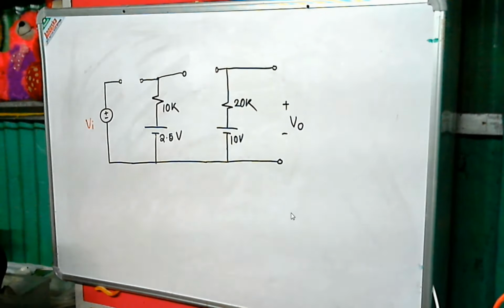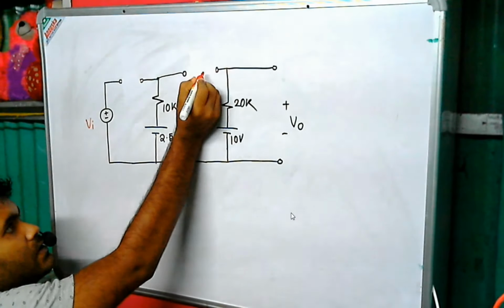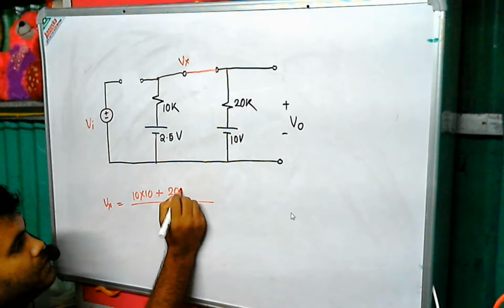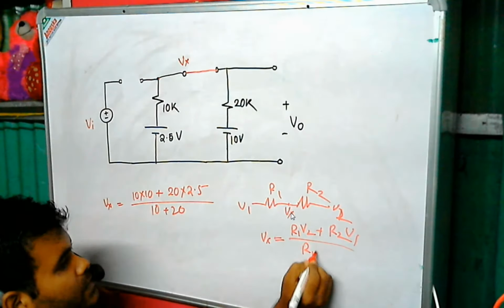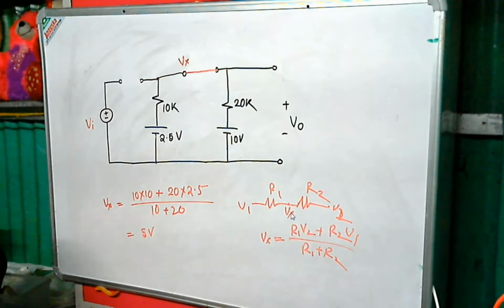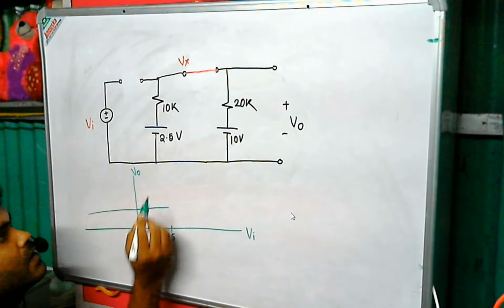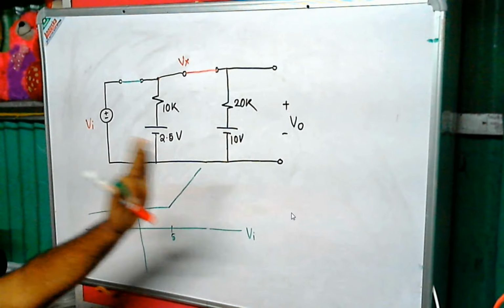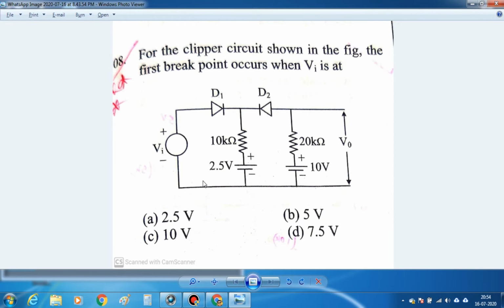Diode Circuit 8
for the clipper circuit shown in the fig, the first break point occurs when Vi is at